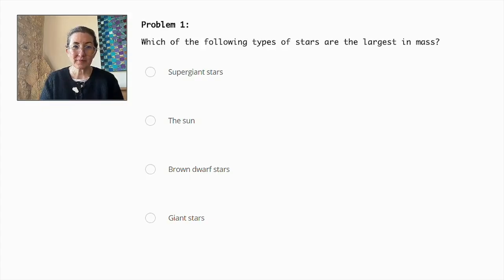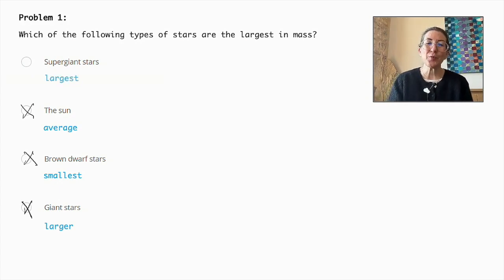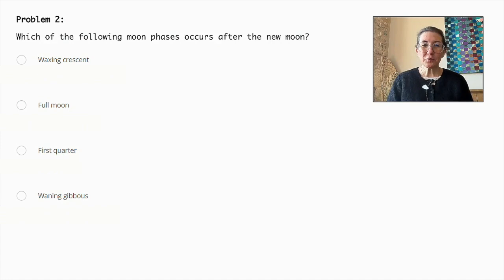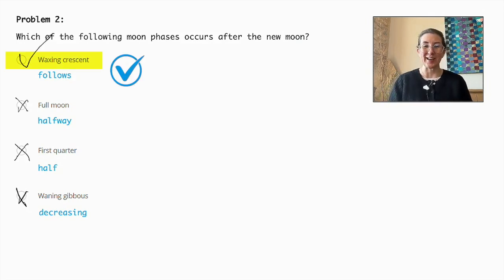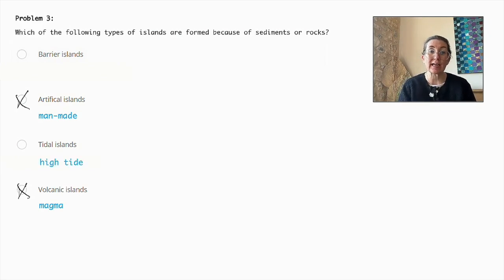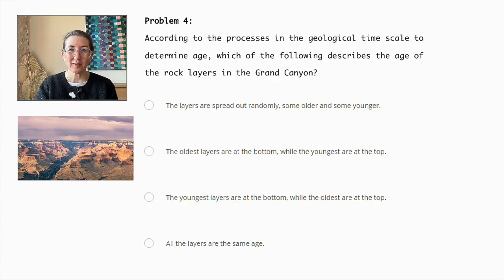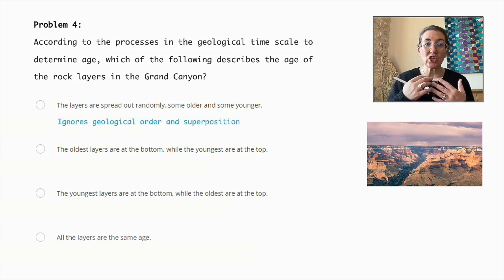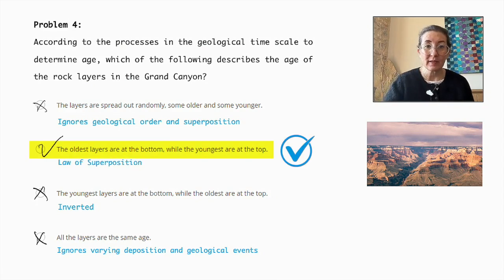Earth and Space Science Practice Problems for Praxis Praxis General Science (5436)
Looking for authentic Earth and Space Science practice problems for the Praxis General Science Exam (5436)?

Join certified teacher and Praxis coach – Fiona – as we walk you through the types of Earth and Space Science problems that you are likely to face. This video will provide step-by-step solutions for each problem as well as strategy tips to help you save time & tackle any Earth and Space Science question that comes your way.

🔗 LINKS 🔗

🔎 CHAPTERS 🔎

00:00 - Intro
00:34 - Problem #1
01:31 - Problem #2
02:29 - Problem #3
03:31 - Problem #4